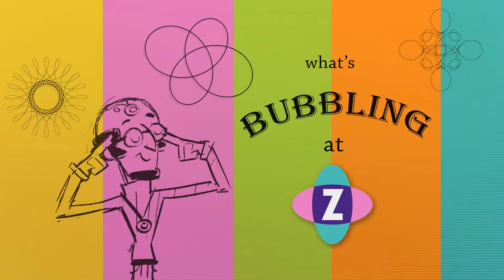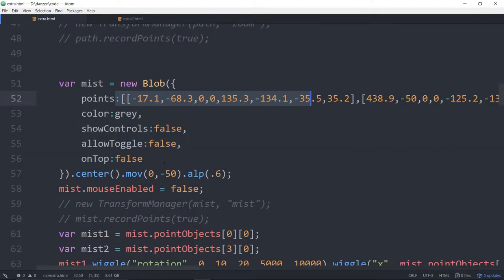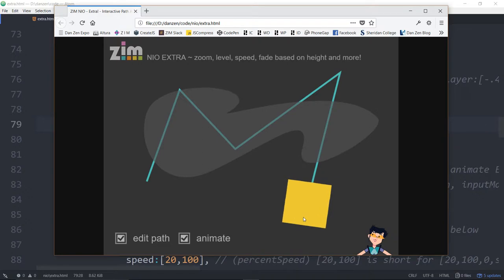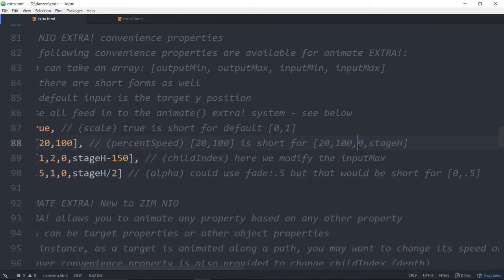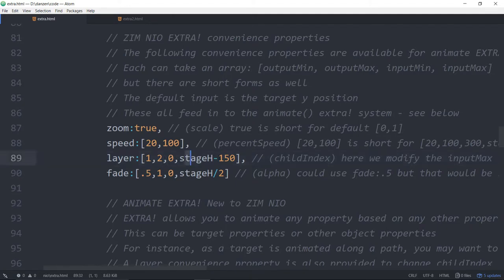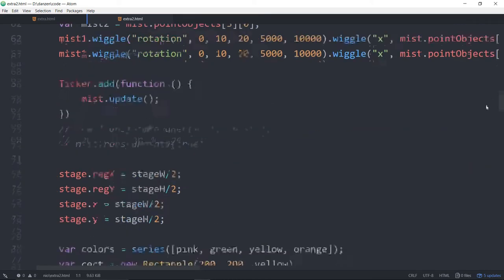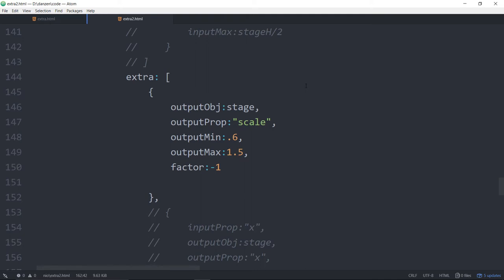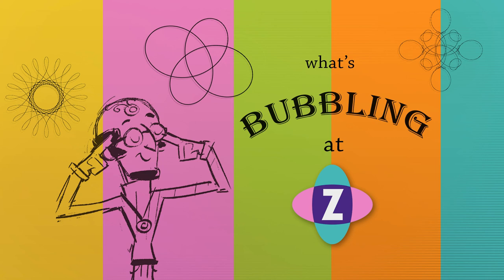ZIM Bubbling: 79. NIO - Animate Animation!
Revolutionary animation of animation!  Animate any object property based on any other object (or the same) property.  All this ties in with animation along a user editable path, dragging along a path, changing the speed of the animation or scrubbing the position of the animation.  So now, you can animate zoom, depth, speed and fade based on the y position of an animation, etc. using ZIM EXTRA!